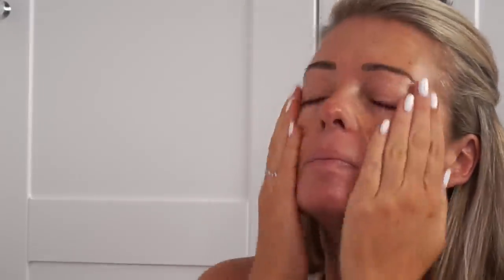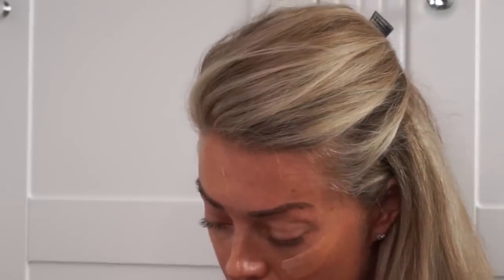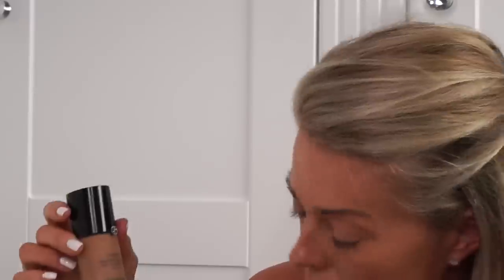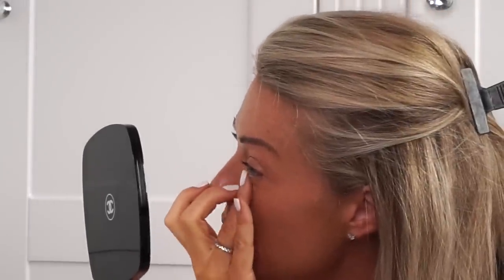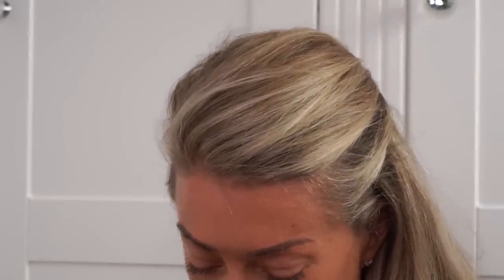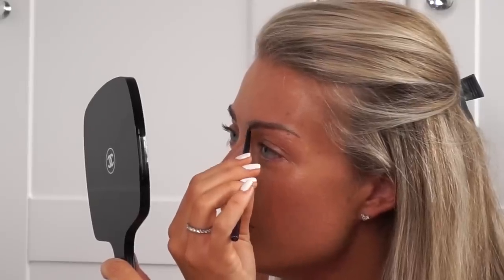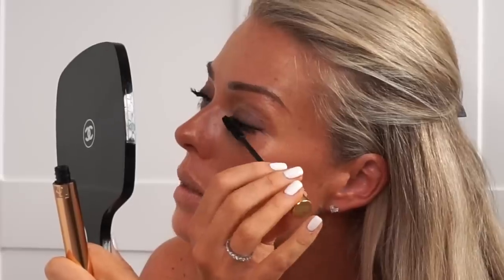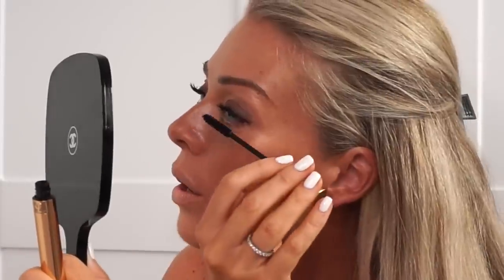My Makeup Routine | Cleo Lacey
In this video Cleo reveals the products she uses to do her makeup every morning. These include the following:

Base:

By Terry CC Serum in Sunny Flash
Charlotte Tillbury Hollywood Flawless Filter in 3 and 5
La Prairie Skin Caviar Fondation in Mocha

Powder and Highlighter:

Mac Gold Deposit Bronzer
Gorgio Armani Bronzer in Neo Nude
Illamasqua Highlighter in OMG
Nars Blusher in Orgasm

Eyebrows:

Urban Decay Brow Beater Pencil

Eyes:

Anastasia Beverley Hills Modern Renaissance Palette
Guerlain Eyeliner
YSL False Lash Effect Mascara

Lips:

Mac Lip Line in Spice
Mac lipsticks in Myth and Fleshpot
Tom Ford Lipsticks in Alexander, Blush Nude and Naked Ambition
Hourglass Lipstick in Femme Nude

Brushes:

Zoeva 102, 127 and 142
Bobbi Brown Eyeliner brush